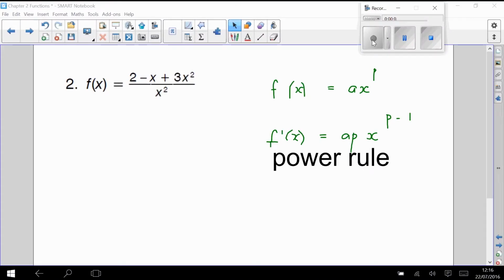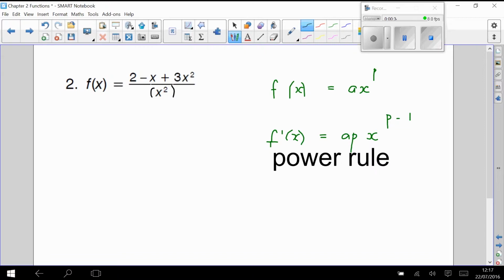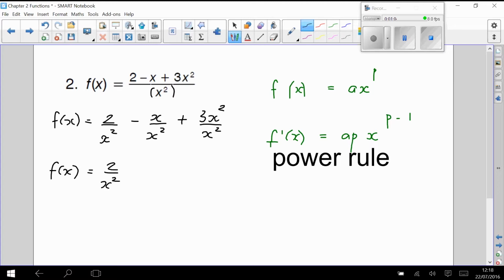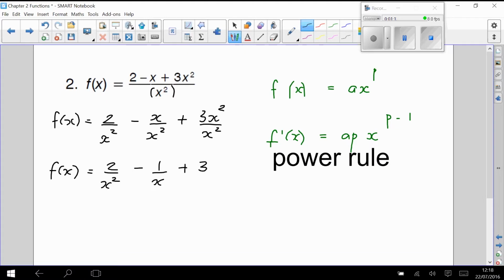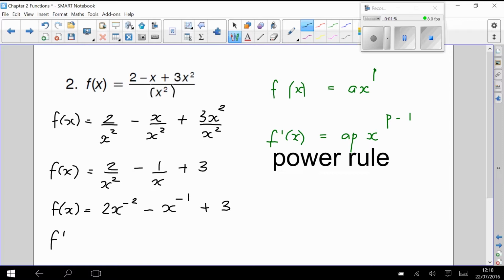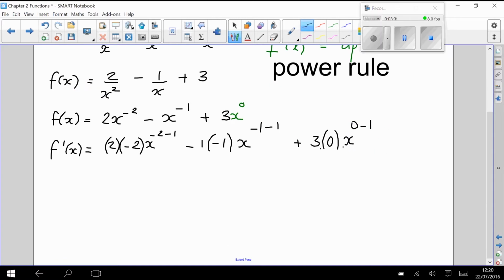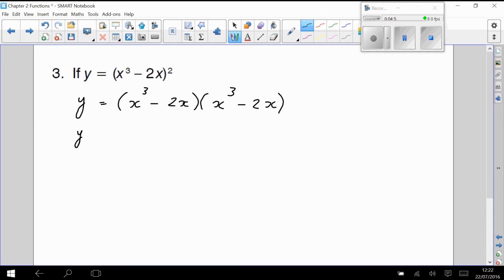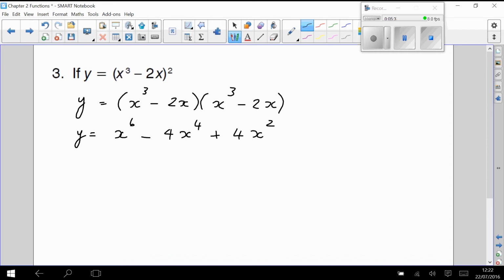Gr 11 video 35 Power Rule